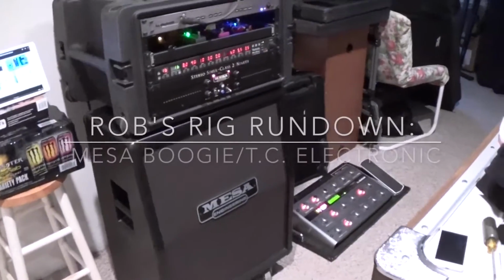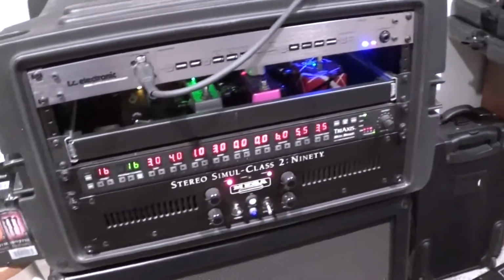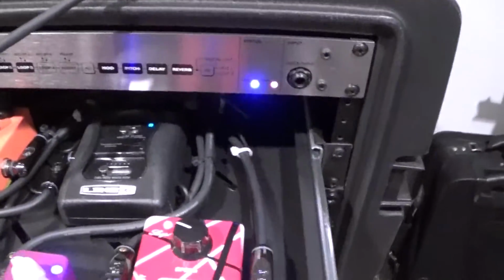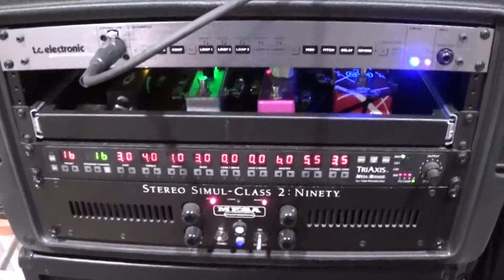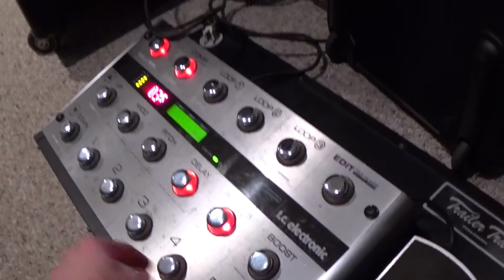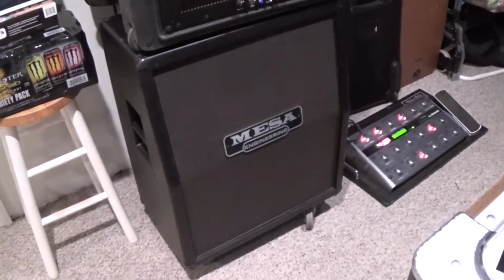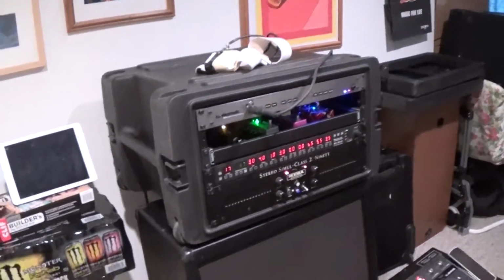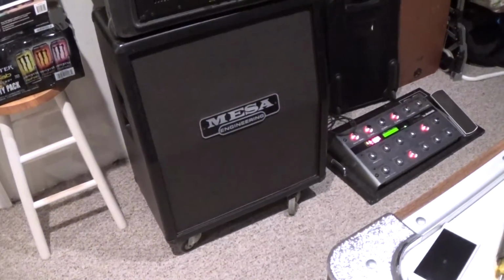Mesa Boogie Triaxis, Simul 2:90, TC Electronic G System | RIG RUNDOWN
Quick tour of Rob's guitar rig! Been using this setup since 2009 and absolutely love it! The triaxis paired with the simul 2:90 is a great match, and where it doesn't sound 100% as good as a MK V the extra versatility makes up for it with technically 7 different channels available, and hundreds of user presets.